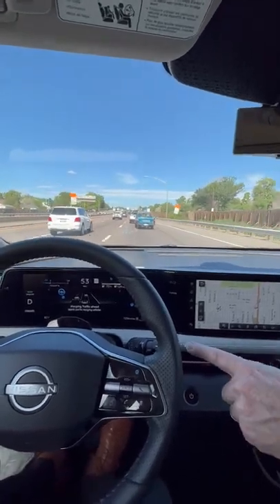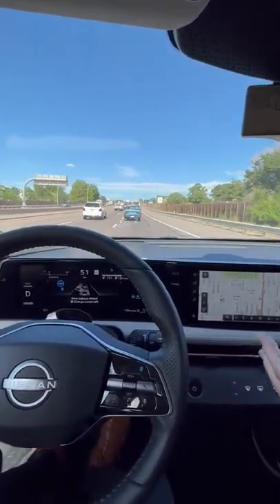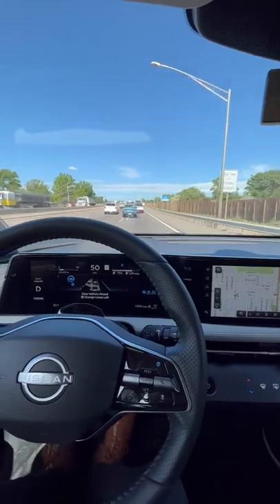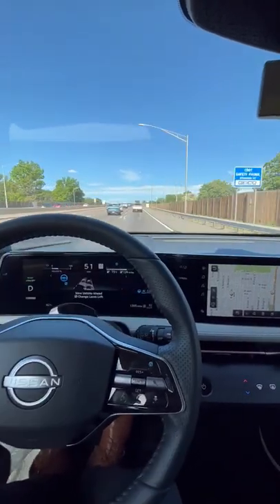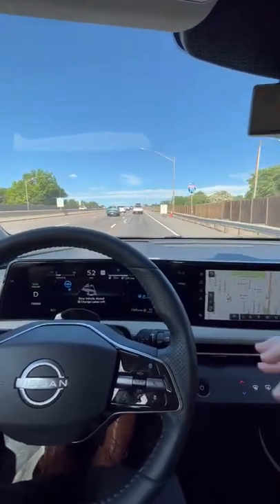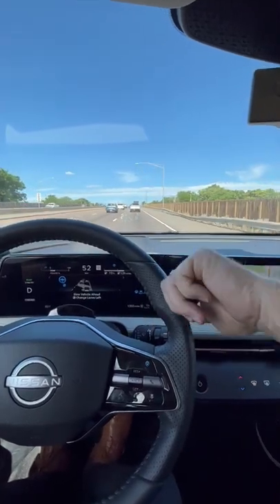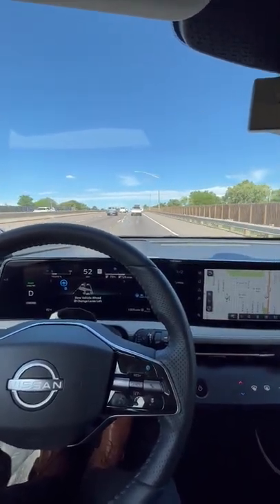Ariya Test Drive with Pablo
Here is a video of Pablo driving the Ariya on the freeway during training.